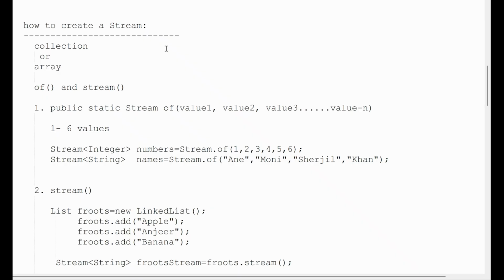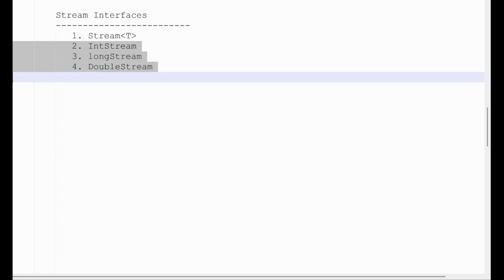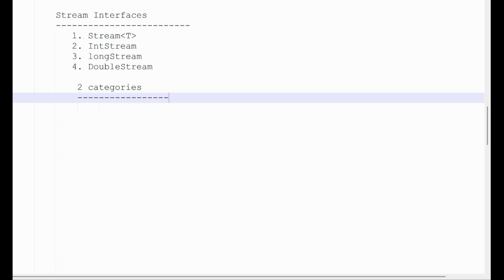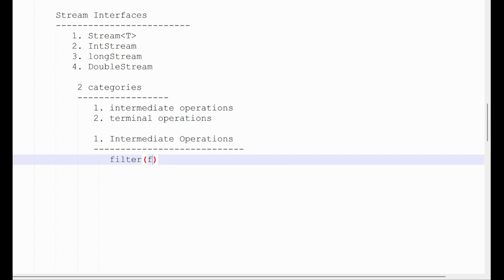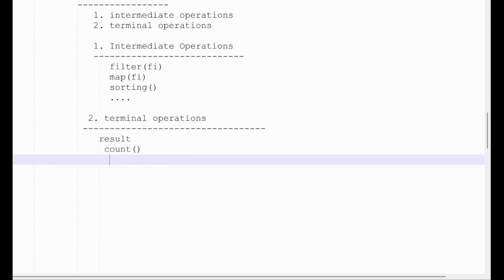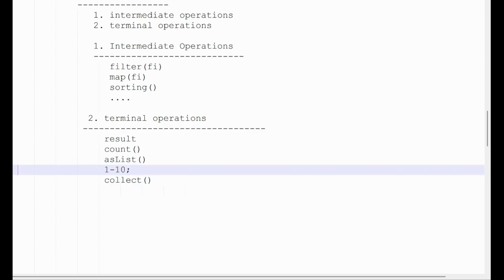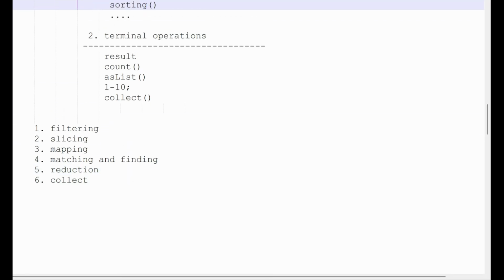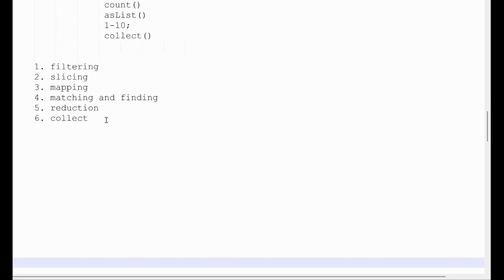36. 🔥 Master Java 8 Stream API Like a Pro! 🚀 Filter, Map, Reduce Explained With Fun!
Unlock the power of Java 8 Stream API! 🚀 In this video, we deep dive into Stream, IntStream, LongStream, DoubleStream — covering intermediate operations like filter(), map() and terminal operations like collect(), count(), and reduce(). 🎯
Whether you're filtering data 💡, slicing lists ✂️, or reducing values 📉 — we simplify it all using practical examples!
👉 Perfect for Java beginners, interview prep, and project-ready devs!